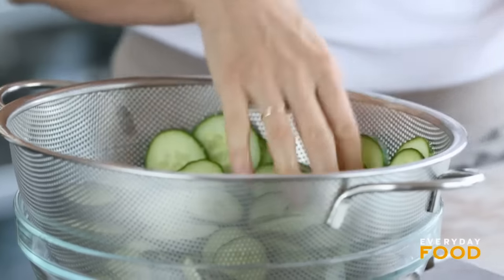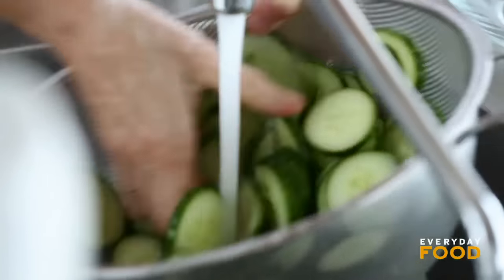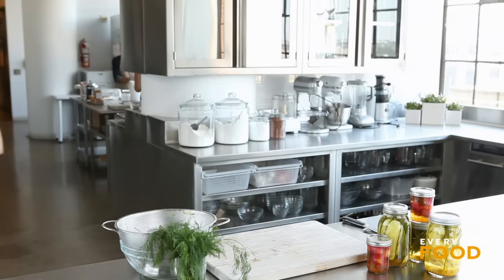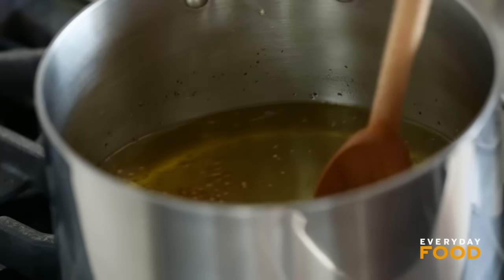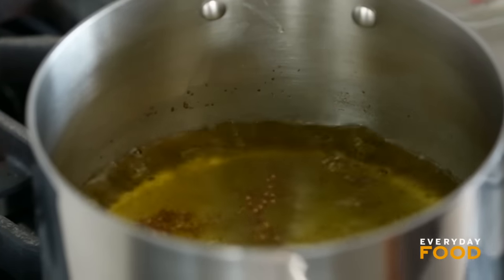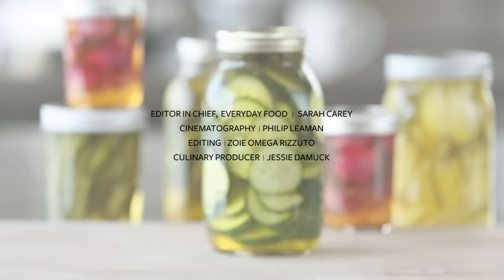Quick Pickles - Everyday Food with Sarah Carey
Have you ever made pickles at home? You should -- it couldn't be easier. Today, I'm slicing cucumbers into chips (this is a great shape to use with sandwiches, but you can cut them however you like) and pickling them in a vinegar brine. These tangy vegetables will be ready to eat after a few hours and will last in your fridge for the rest of the summer. Make them today and enjoy!

Sarah's Tip of the Day:
When pickling, cucumbers with fewer seeds and thinner skins work best. Choose small Kirby cucumbers or larger European ones.

YIELD
Makes 3 1/2 cups

INGREDIENTS
3 cups white vinegar 1 1/2 cups sugar 2 teaspoons coarse salt 1/2 teaspoon mustard seed 1/2 teaspoon celery seed 2 to 4 small red chiles (optional) 1/8 teaspoon ground turmeric 1 1/2 cups fresh dill fronds (about 1 bunch) Prepared Vegetables

DIRECTIONS
STEP 1
In a medium saucepan, combine white vinegar, sugar, salt, mustard seed, celery seed, red chiles (optional), and ground turmeric. Bring to a boil, stirring to dissolve sugar. Arrange prepared vegetables and dill fronds in one or more jars. Pour hot brine into jar to completely cover vegetables and seal jar. Refrigerate until cool, about 2 hours (or up to 1 week).